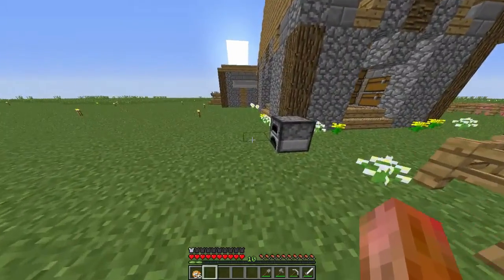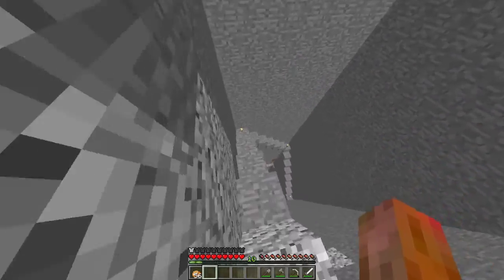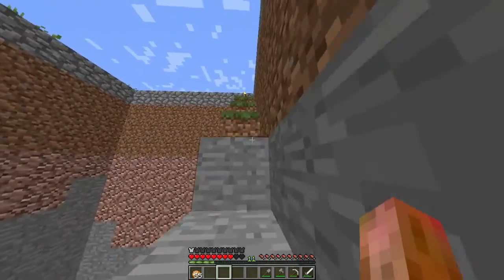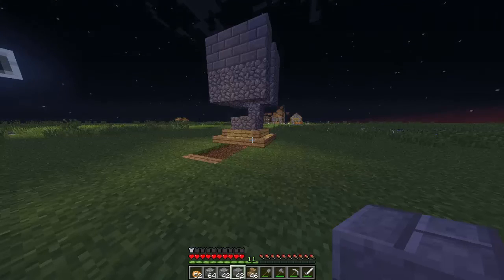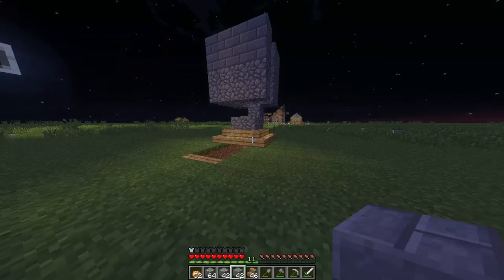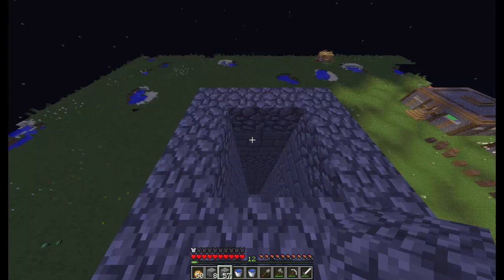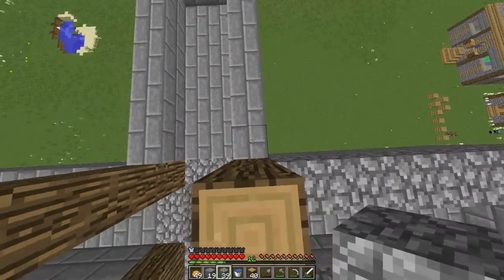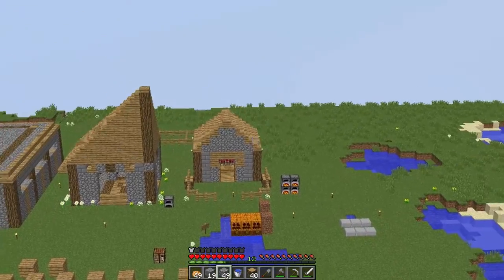Super Flat Lets Play S:1 E.P.5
Now can we get 7 likes on this video